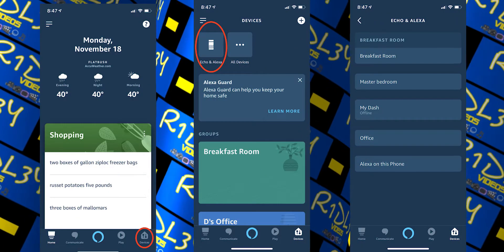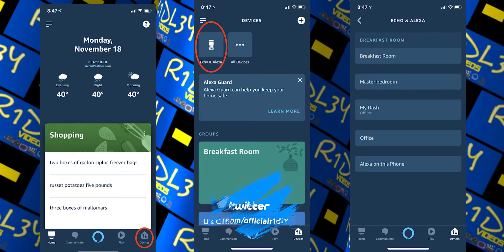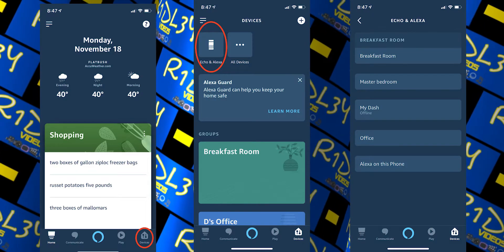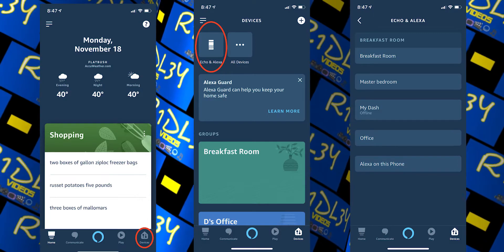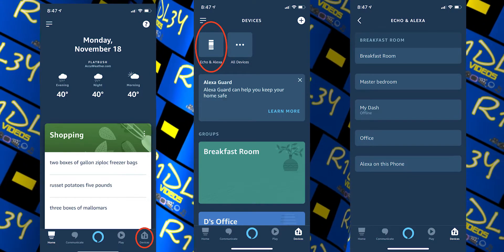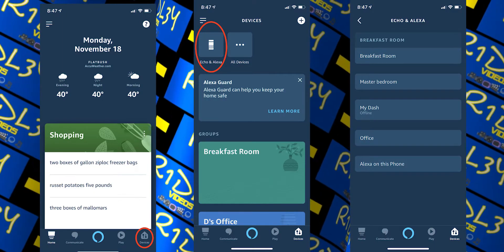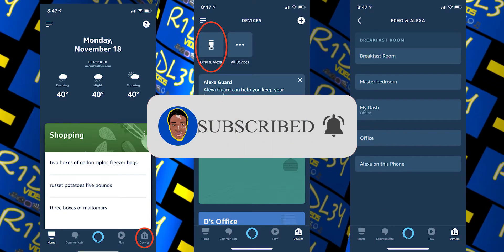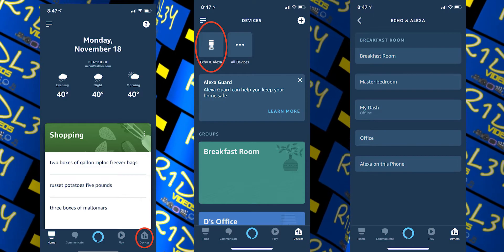How to use Amazon Alexa's Intercom Feature in 2021!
In this video I show you how to use the Amazon Alexa's Intercom feature on your Alexa devices.

📺Danielle Ridley's Howto! ⤵️